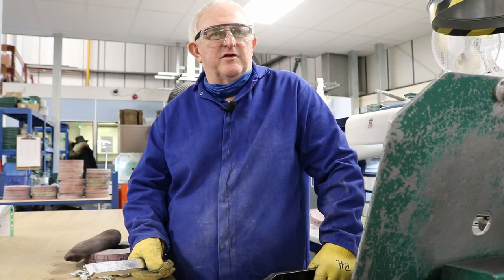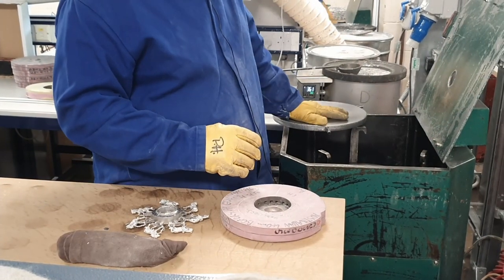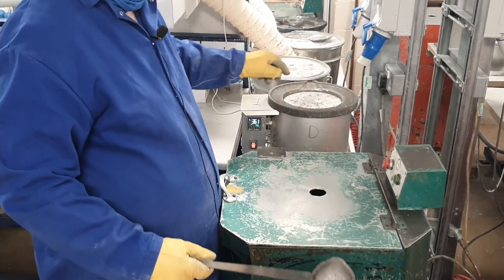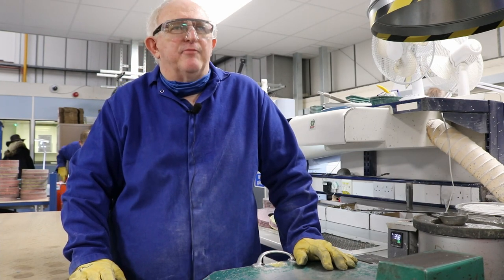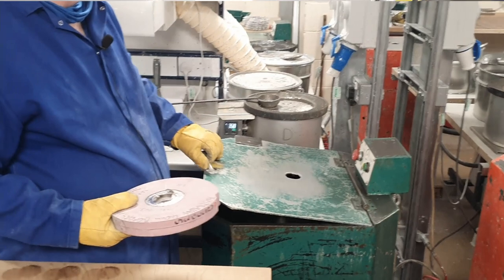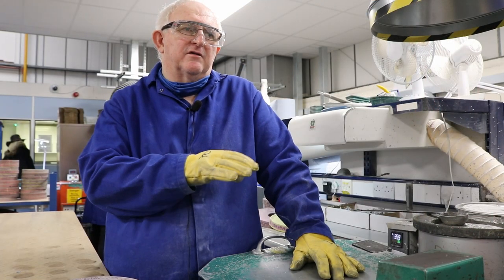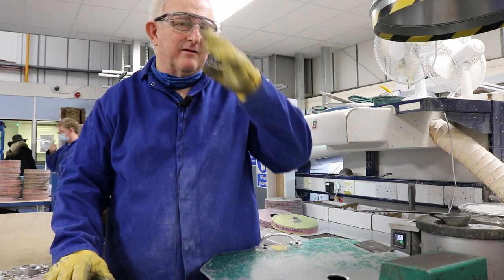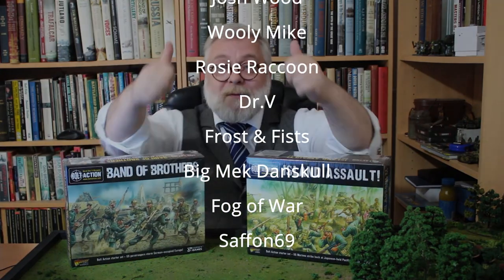Our day at Warlord - Metal Casting with Peter Hely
MfA was invited up for a day at Warlord for a tour of the factory and the chance to talk to many of the people there about what they do and how they do it.  Here is our interview with casting cordinator Peter Hely who does the metal figures.

Intro and outro music:
"Protofunk"